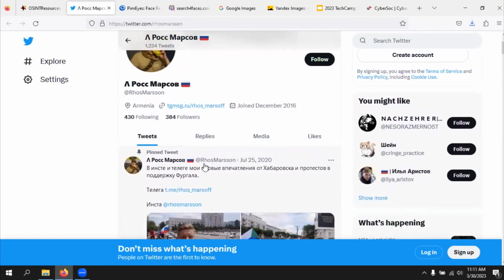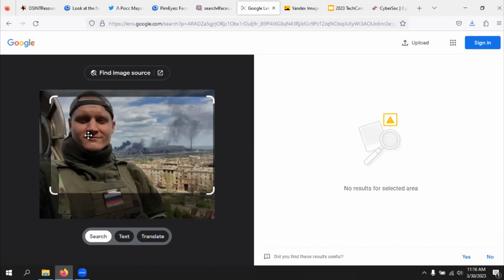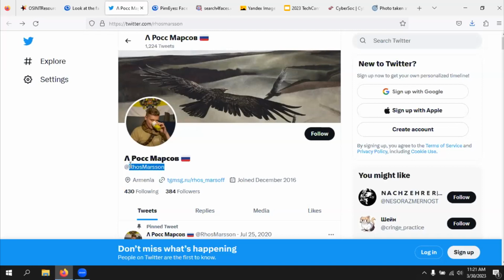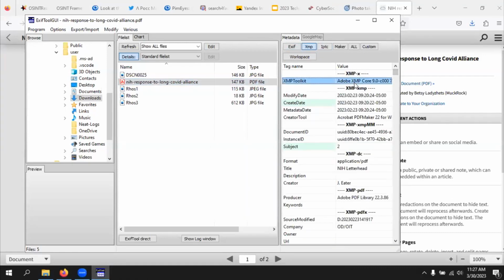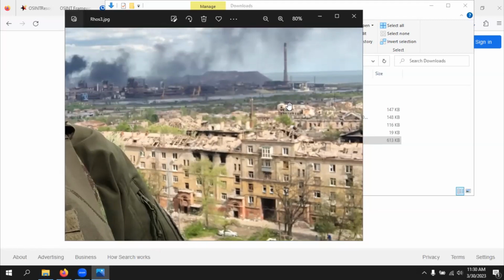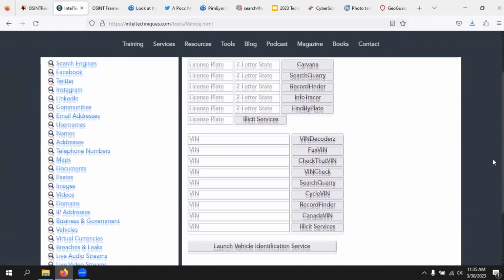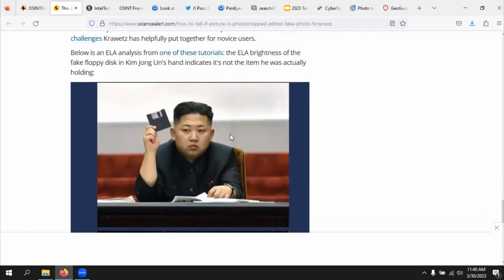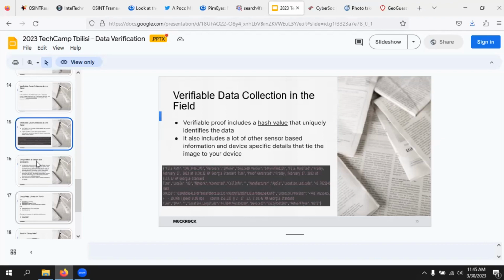Futures Webinar Series: Introduction to Open Source Intelligence techniques for online research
Sanjin is the Open Source Fellow at the MuckRock Foundation which supports both the MuckRock and DocumentCloud platforms.

At MuckRock/DocumentCloud, Sanjin develops DocumentCloud Add-Ons, which extend the base functionality of the DocumentCloud platform to include features like the ability to extract tables from PDFs, detect personally identifying information in documents, compress PDFs, re-flow PDFs for viewability for e-books and smartphones, transcribe audio in any language from audio or video files hosted on Google Drive, Dropbox, or YouTube, or use powerful machine learning models like GPT-3 to analyze mass amounts of documents. Sanjin also on-boards newsrooms to the DocumentCloud platform and assists newsrooms in technical projects like web-scraping, data extraction, and data visualization. He is also responsible for overseeing the success of MuckRock’s Gateway Grantee projects, each of which are seeking to preserve, analyze and publish critical document collections that are at risk of disappearing or are generally inaccessible.

Before joining MuckRock, Sanjin worked as the community organizing chair and digital security trainer at data transparency and civics organization Lucy Parsons Labs, where he assisted journalists, lawyers, human rights defenders, and activists in threat modeling, risk assessment, and developing security plans on an individual and organizational level as well as acted as the chief recruiter for the non-profit organization.
The foundation aims to transform Bosnia & Herzegovina into a prosperous nation that can respond to the challenges of the 21st century. It does this by empowering the youth through non-formal education, technology access, and the development of world-class leadership skills.